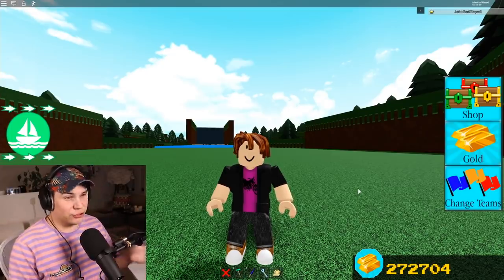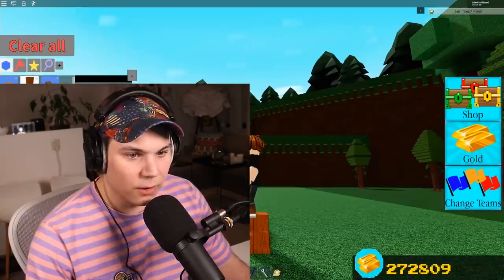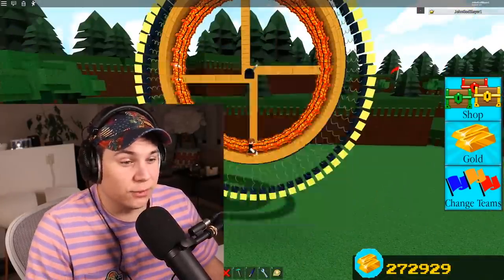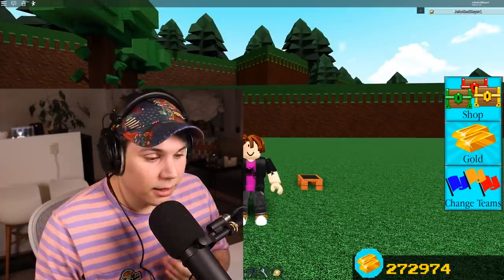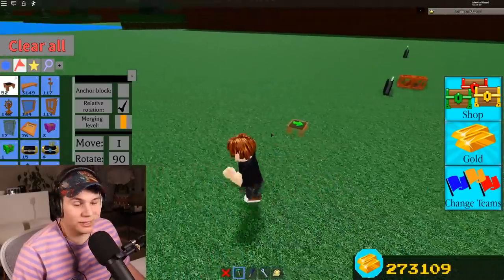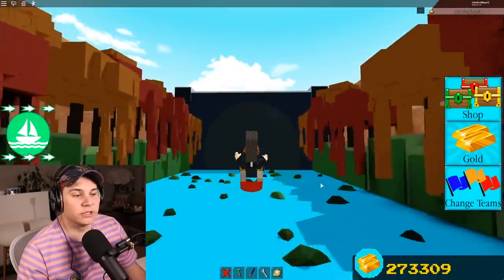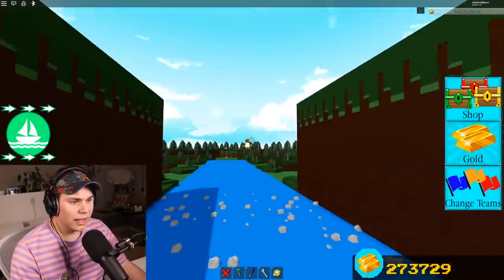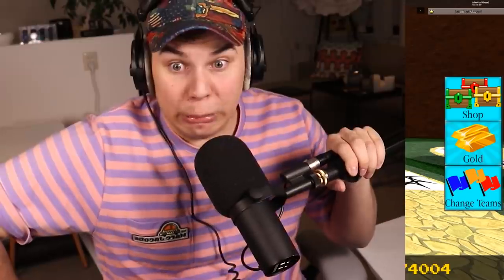TOP 5 GLITCHES In Build a Boat! *Updated*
Hey guys! Today I give you guys my top 5 glitches in Build a Boat! :D